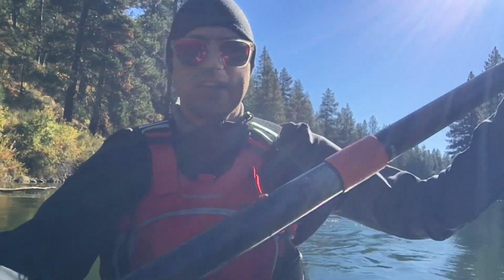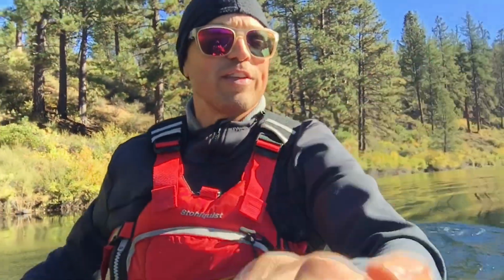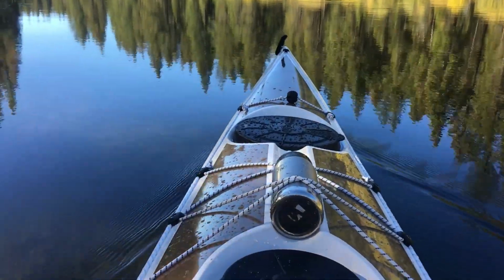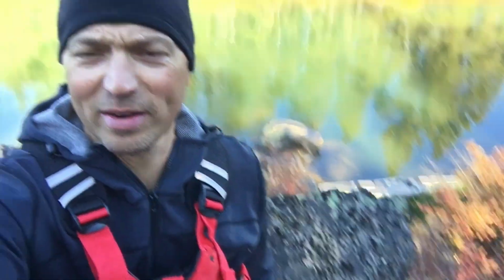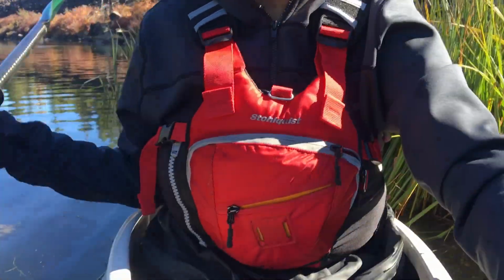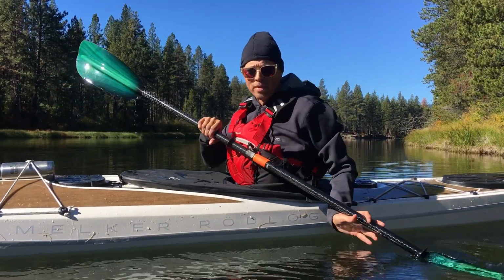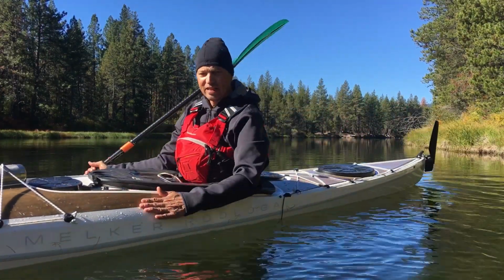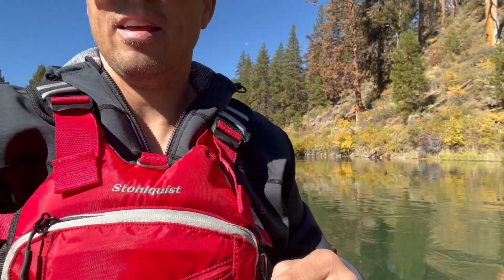The Melker Rödlöga got me back ￼on the water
Melker Kayaks is coming to the US and I am one of the lucky first to get to paddle them! This is the Rödlöga HV from Melker. Made with Flax/Bio Resin/Cork, this beautiful kayak is also one you can feel good about from a sustainability stand point. I’m excited for this shift to green production and loo forward to following the Melker story.

16.5’
21.25” beam

I have had a hard year for sure and lost my way with paddling. It honestly took a day like this and boat as fun as the Rödlöga to get me back out and I was so glad I found my way to the River!